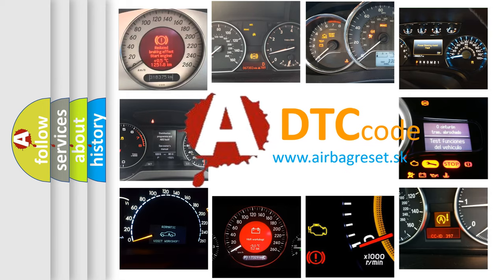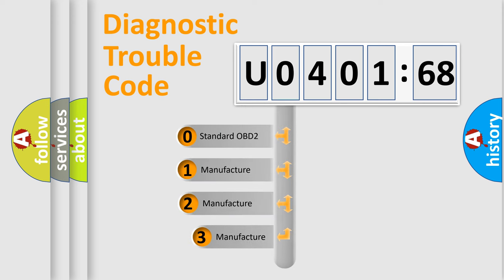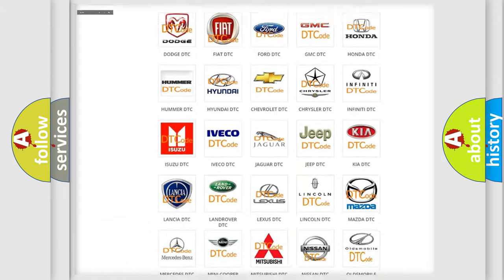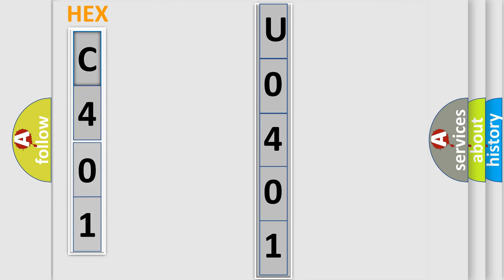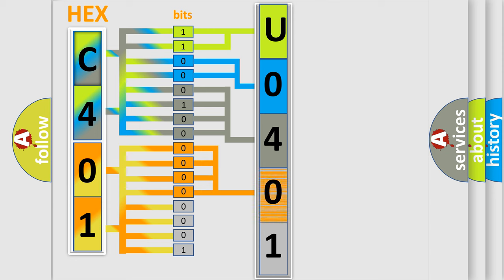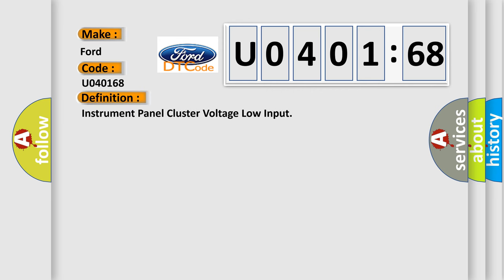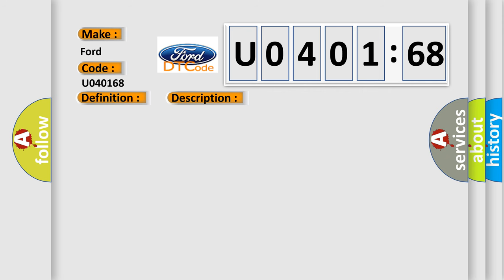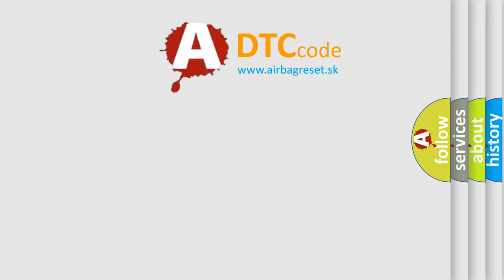DTC Ford U0401-68 Short Explanation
Contents:
0:21 Basic DTC analysis according to OBD2 protocol standard.
1:48 Insight into programming
2:58 A diagnostically understandable description of the Diagnostic Trouble Code
3:05 Basic error definition

Make:
Ford
Code:
U0401 68
Definition:
Instrument Panel Cluster Voltage Low Input
Description:
DTC P1327 not set,engine started,engine speed over 1,500 rpm,and the PCM received a "low voltage" message on the Class 2 data line from the Instrument panel cluster (IPC).The IPC detected the system voltage was less than 10.5v for 30 seconds at the IP
Cause:
Failure Type:
Event Information